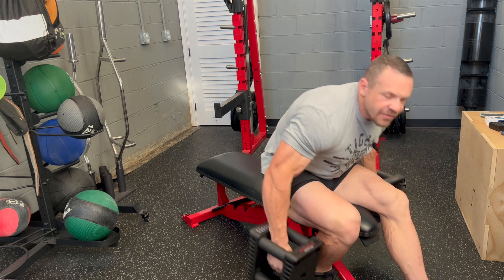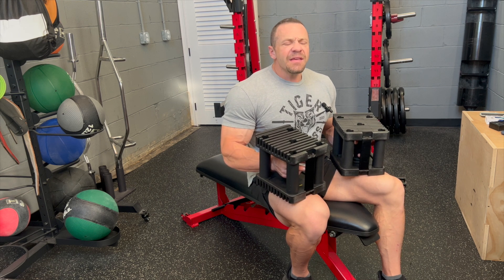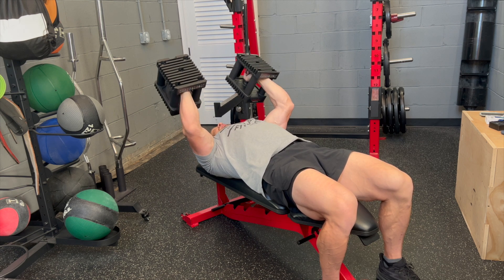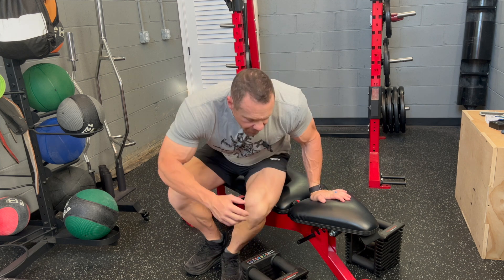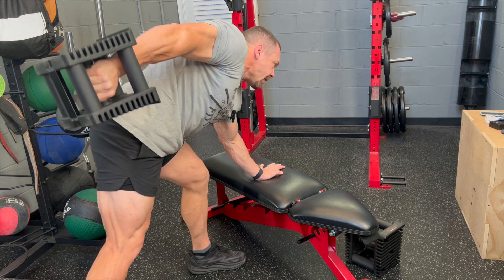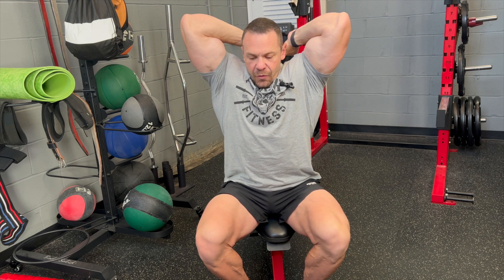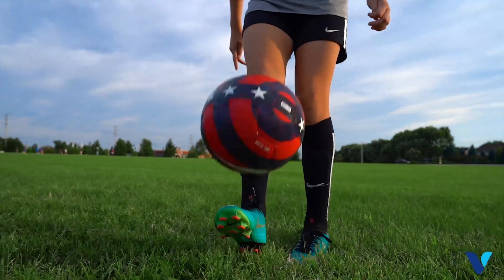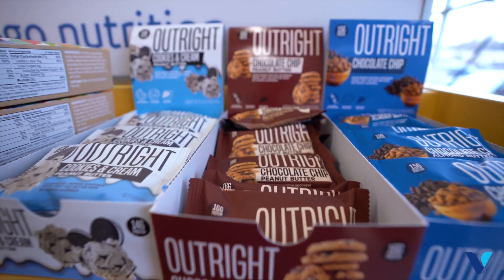3 Best Tricep Exercises with Dumbbells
Dumbbells only? NO PROBLEM! Get jacked triceps with minimal equipment!

Listen on Spotify, Apple Podcasts and most other Podcast Platforms. Search "Marc Lobliner Show"